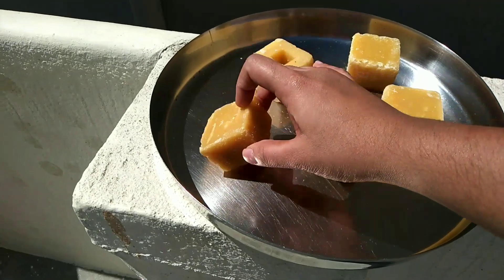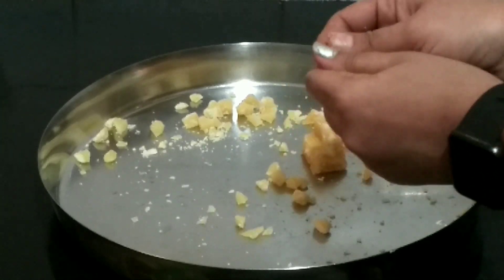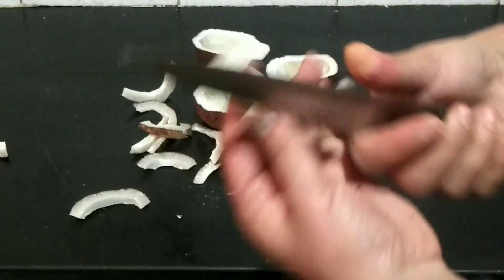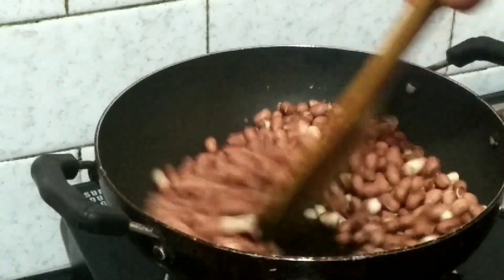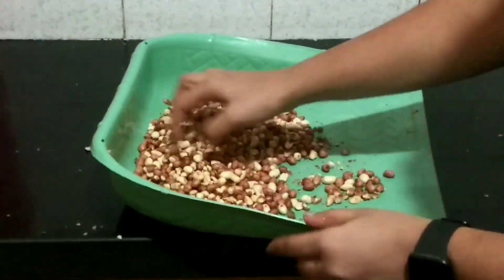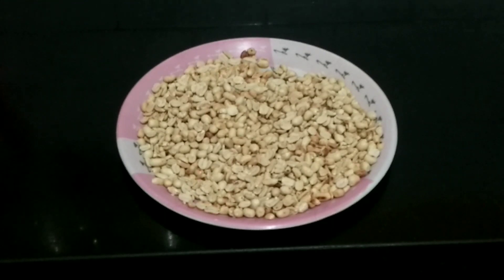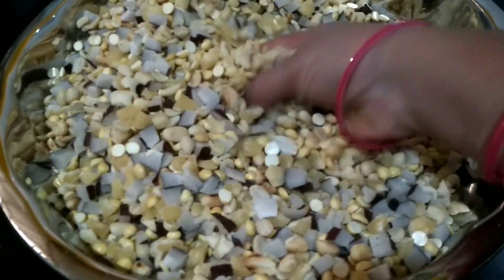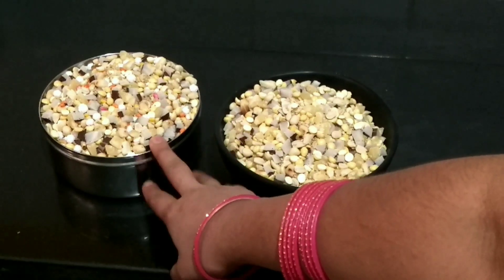ರುಚಿ ರುಚಿಯಾದ ಎಳ್ಳು ಬೆಲ್ಲ ಮನೆಯಲ್ಲೇ ಮಾಡಿ ನೋಡಿ ಕಡಿಮೆ ಸಮಯದಲ್ಲಿ😋😋👌👌ll How To Make ElluBella At Home ll